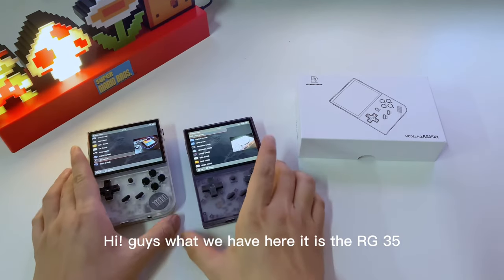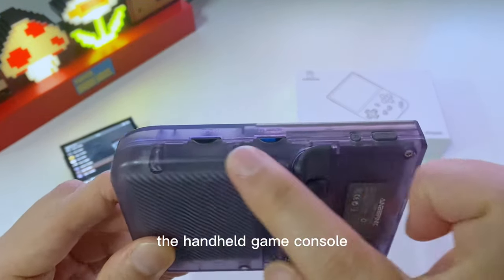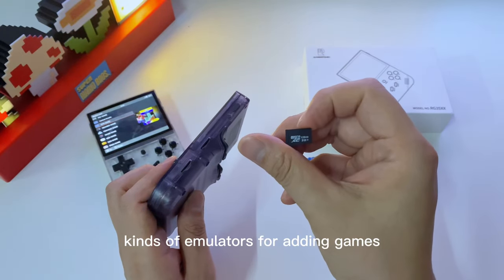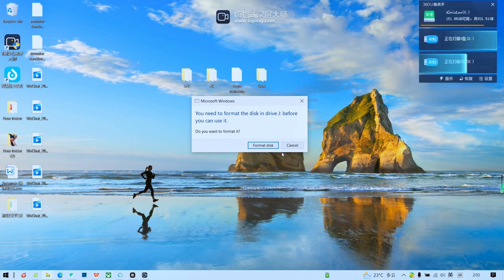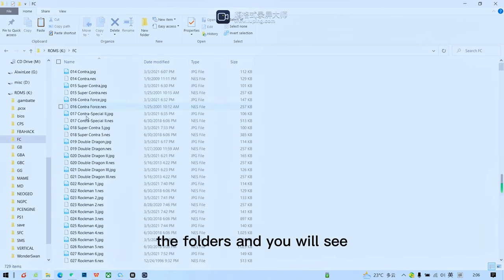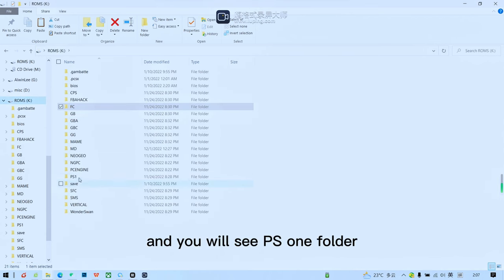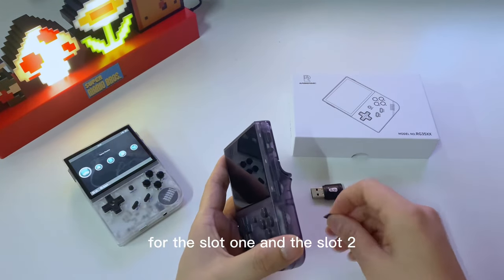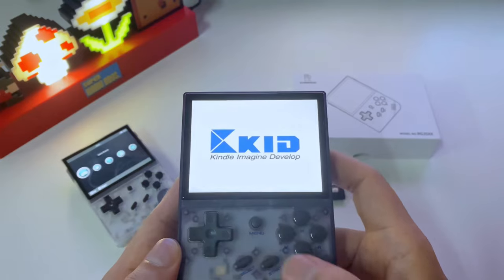RG35XX Adding game ROMS